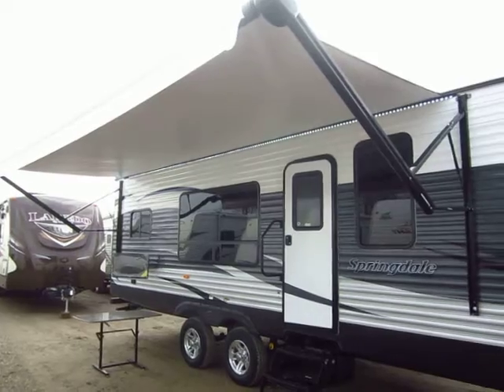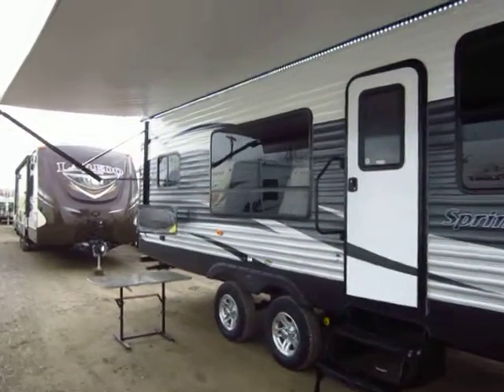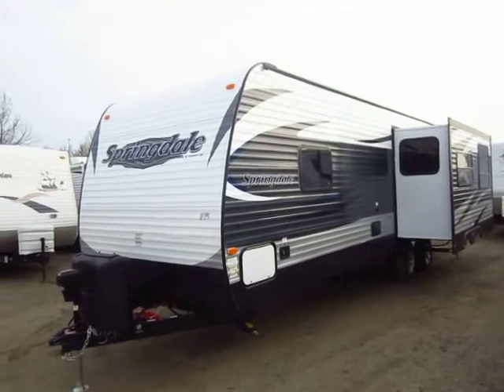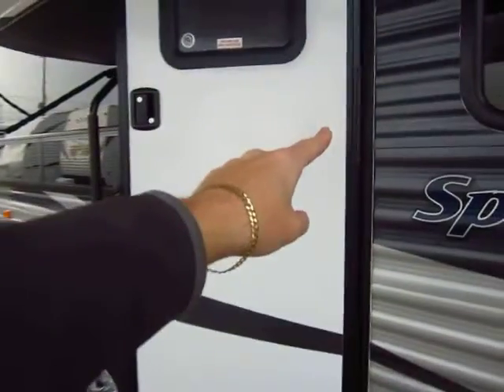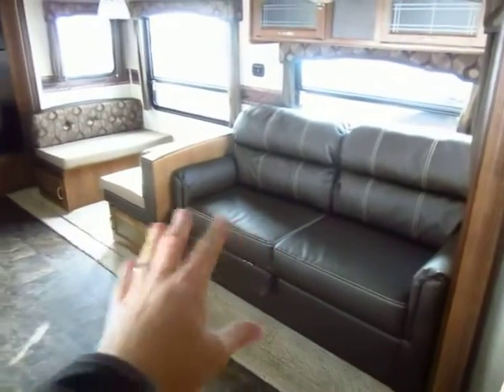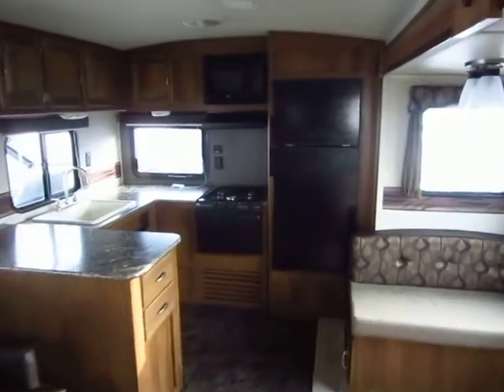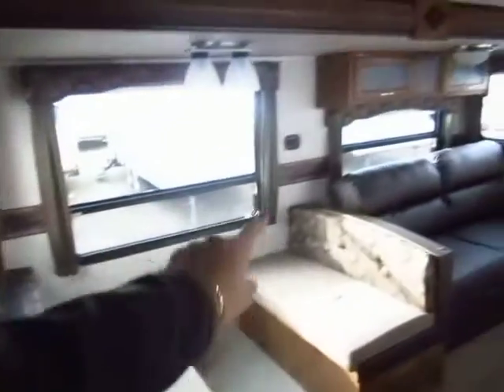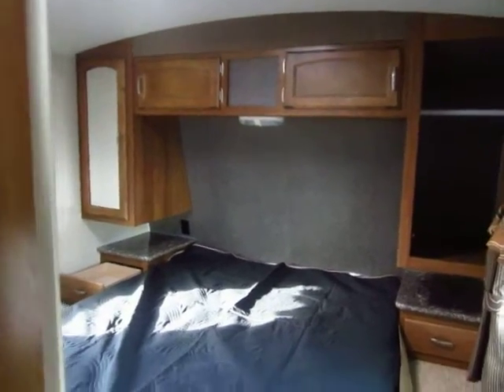(Sold) HaylettRV.com - 2015 Springdale 293RK Rear Kitchen Travel Trailer by Keystone RV